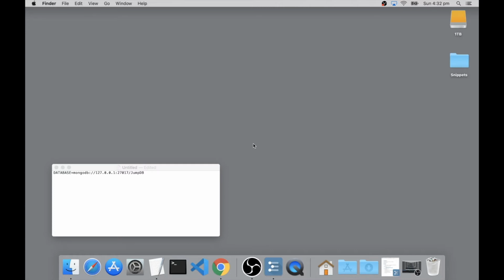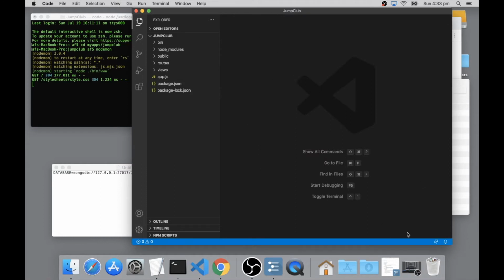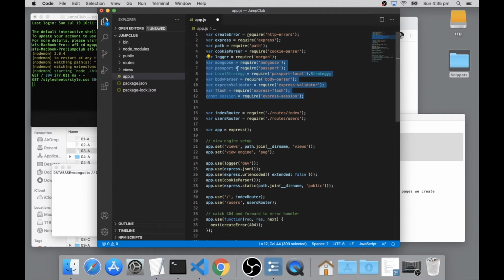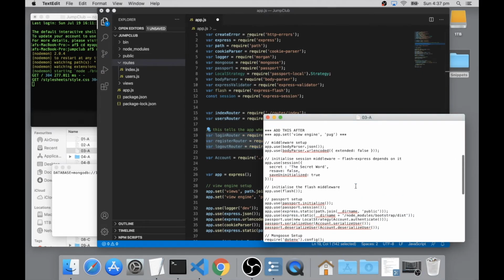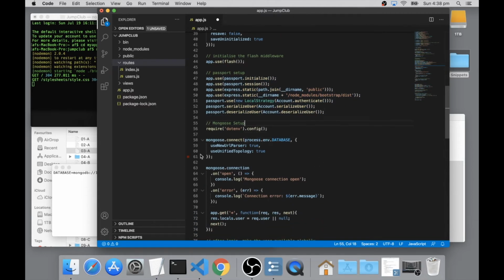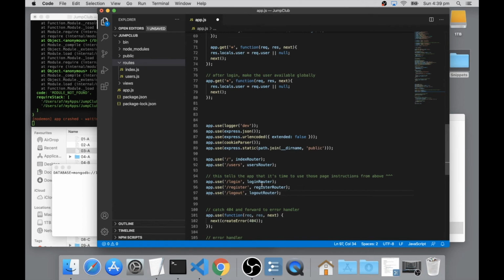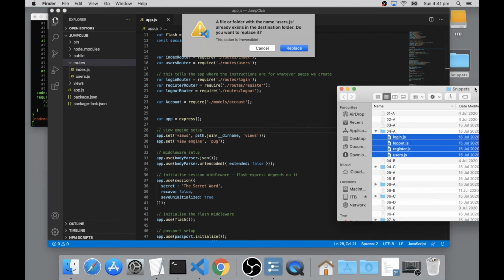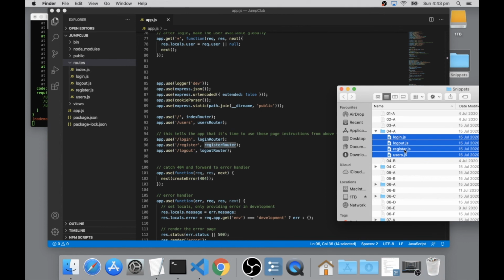21 Update app js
The app.js file is the "traffic cop" of our app, directing traffic and controlling requests. Here we're going to add some directions, some new functions and learn about the "flow" of our app.

This is our heaviest lesson yet and it really should be watched along with the following one, back to back. So make sure you have some time and a place to concentrate for this one.